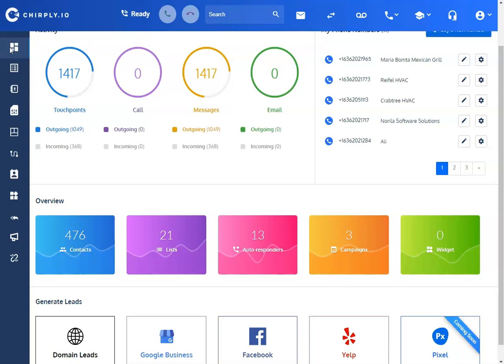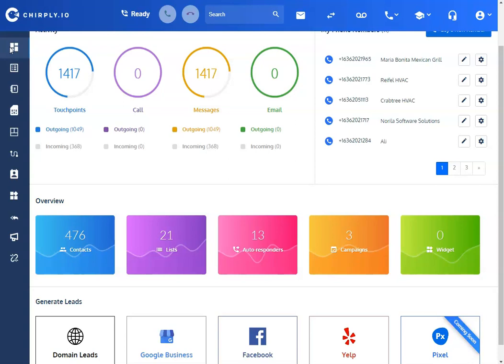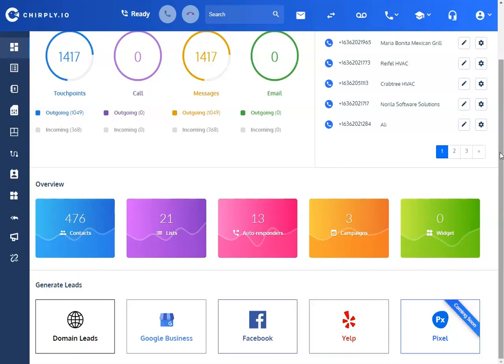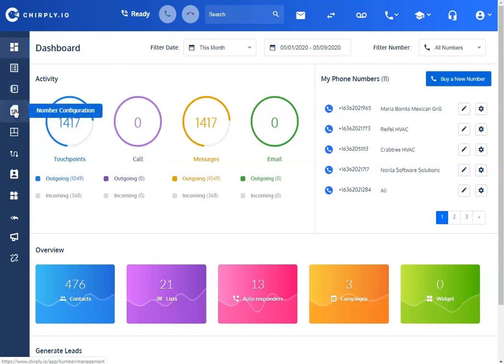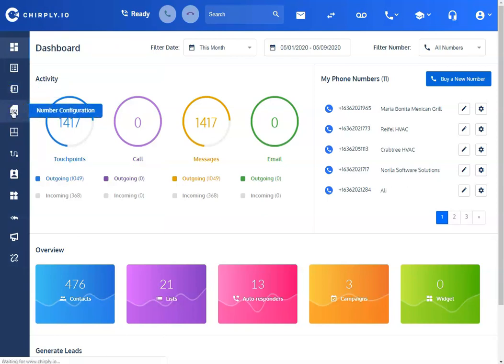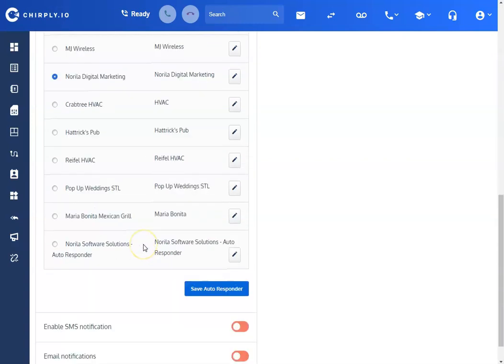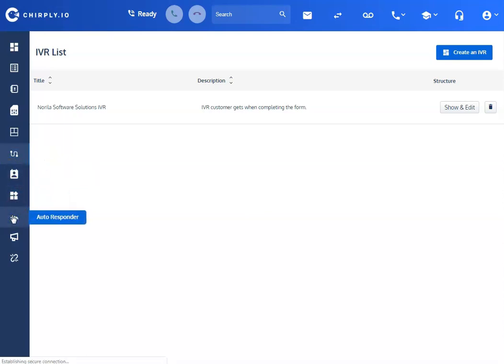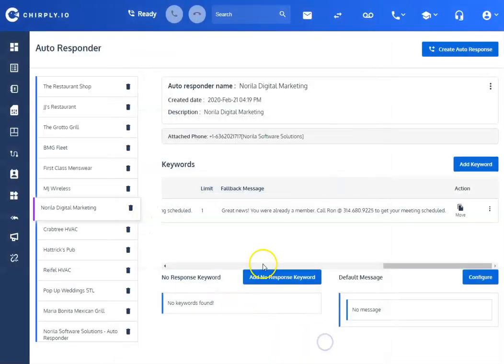Chirply Overview - SMS Auto Responder IVR Lead Generation Software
- Chirply lets you keep in touch with all your contacts from one easy to use dashboard.

What does chirply do for you?
Chirply makes it simple, it has its Dynamic services, which includes, 2-way SMS which also includes SMS auto responders, 2-way phone calls with live and pre-recorded, 2 way Emails, click to call Widgets, Drip campaigns, Ringless Voicemails with a bonus of Lead Generation.

Some Features:

Professional IVR's
Interactive Voice Response (IVR) is an automated telephony system that interacts with callers, gathers information and routes calls to the appropriate recipients. An IVR application provides pre-recorded voice responses for appropriate situations.

2 Way Phone Calls
Two-way communication is a form of transmission in which both parties involved, transmit information to each other. You can grab this benefit by using our 2 way calling feature. This will help you to make calls to your leads as well as receive calls and these calls will be recorded & saved for your future purpose, under call logs.

Lead Generation
Worried about getting leads or a contact list? We are here to help you, we have inbuilt lead generation. You can get google business leads, yelp leads and newly registered domain leads moreover you can connect your FB lead ads into our platform.